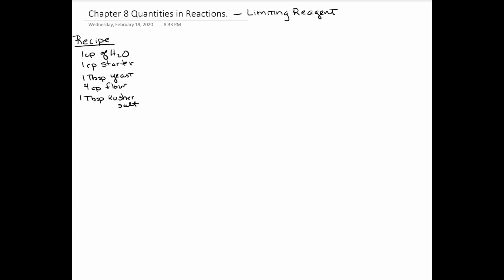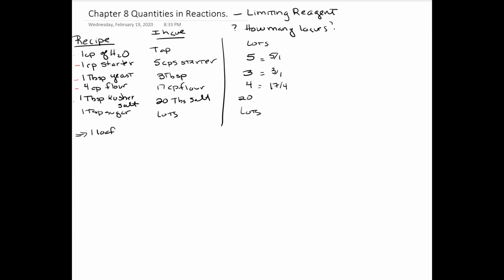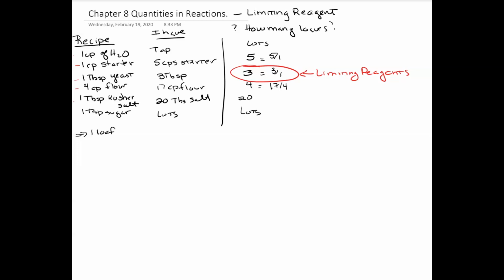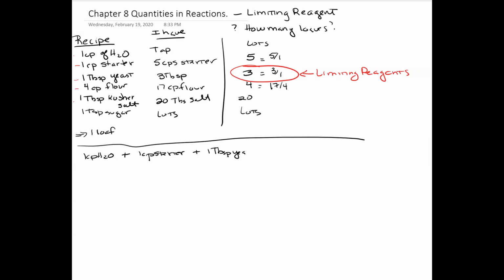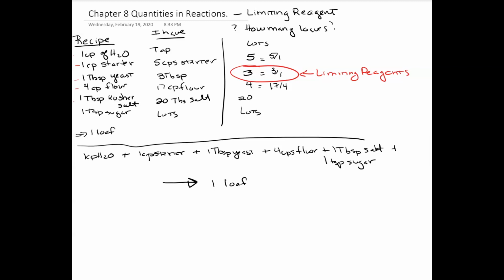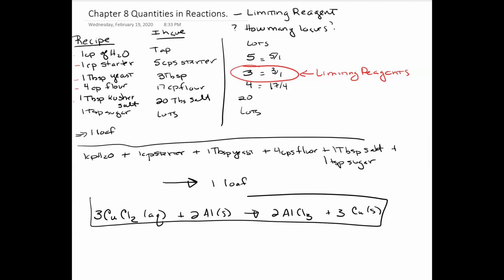Ch8 -1 :Quantifying Reactions- Limiting reagents in baking.